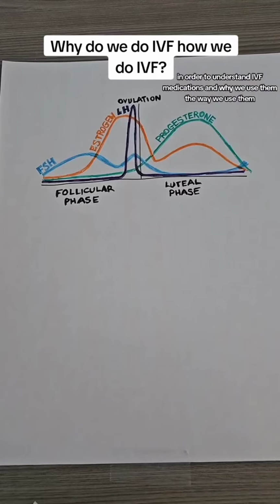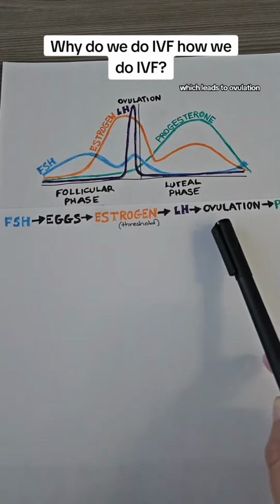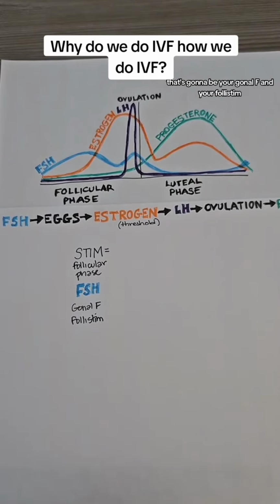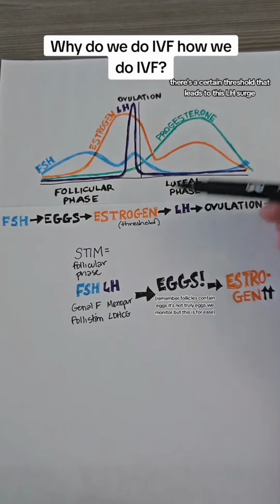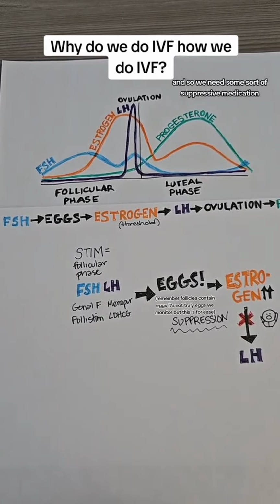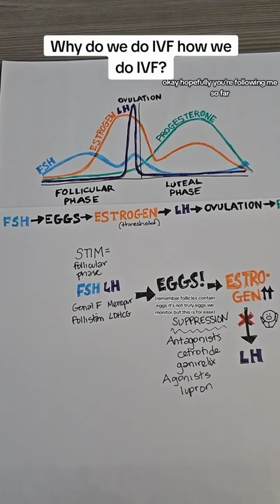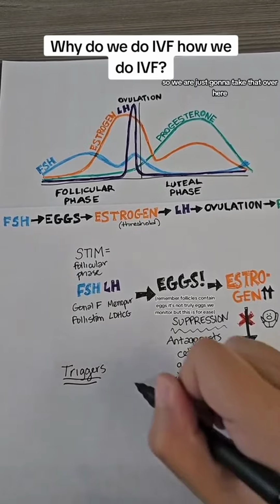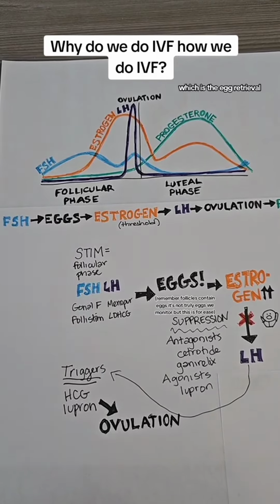Like where do these meds and protocols come from and why do we use them the way we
Like where do these meds and protocols come from and why do we use them the way we do???